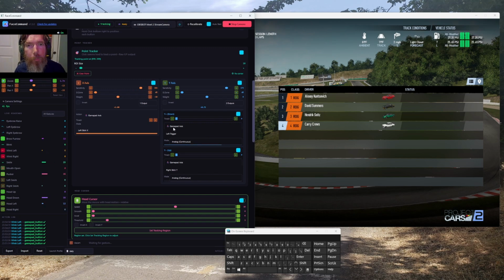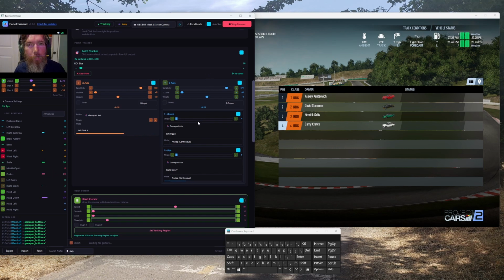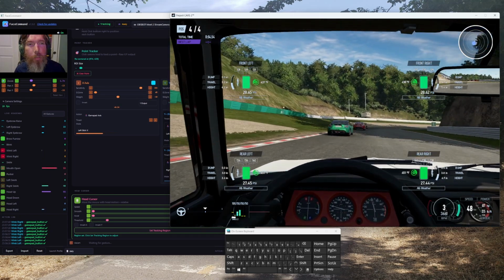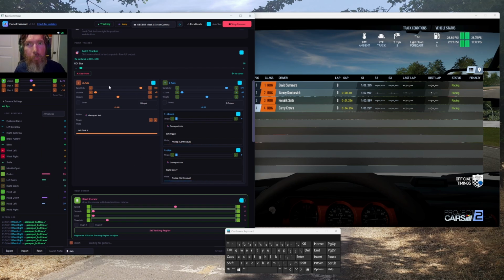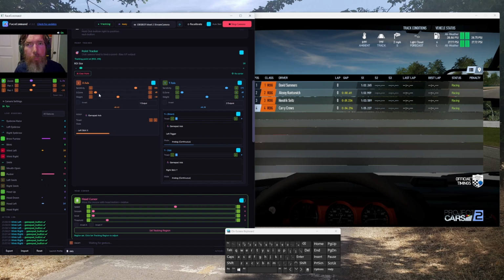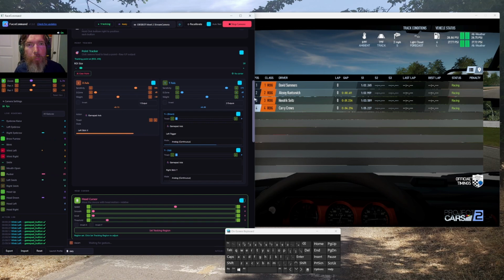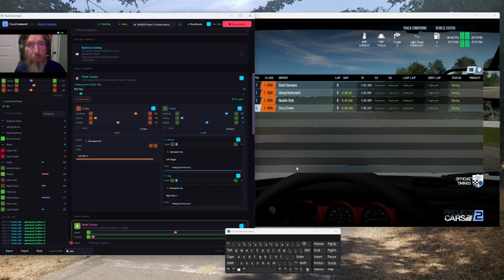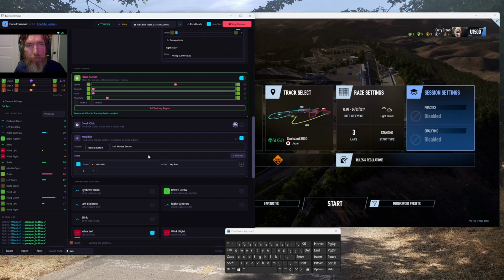Race with your face! FaceCommand demo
I demonstrate the Point Tracker in FaceCommand to play Project Cars 2; this feature is especially useful for games that require precise analog/proportional control, like racing games. FaceCommand turns facial gestures into computer commands using just a webcam.